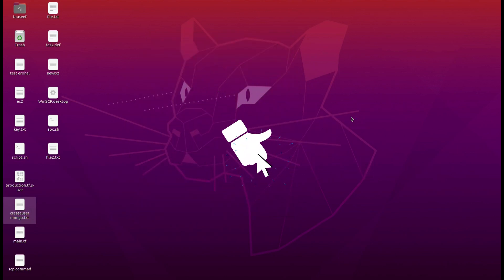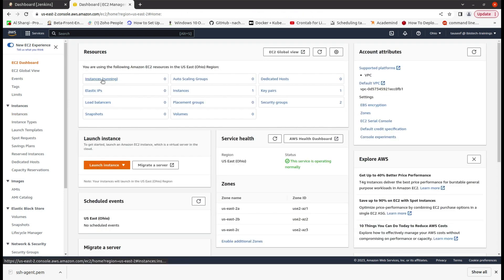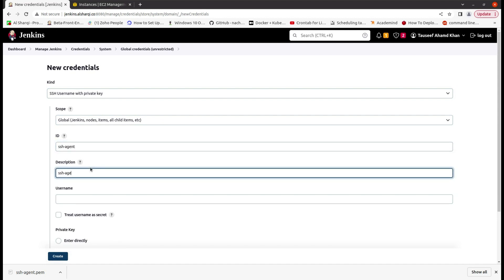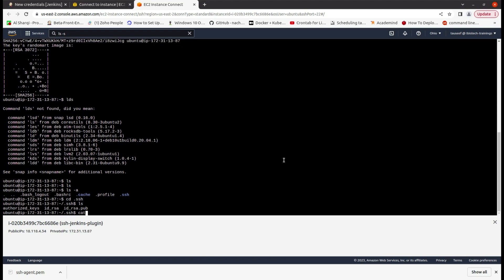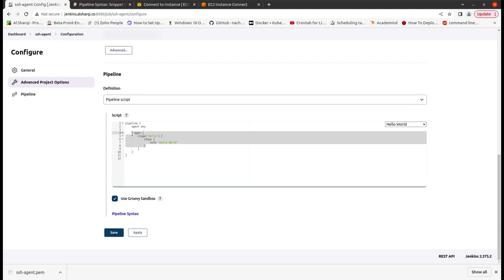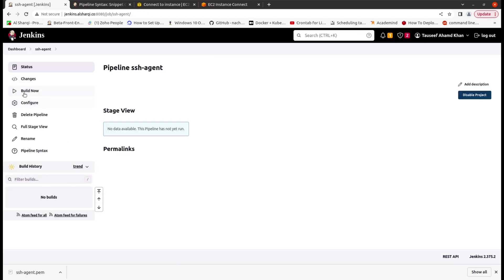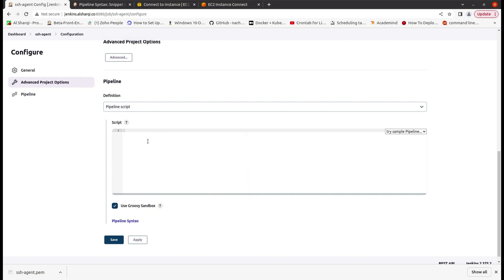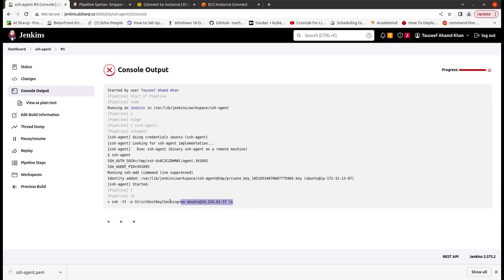How To Use SSH Agent Plugin in Jenkins.25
In This Video we will Learn That;
1: How to Use SSH Agent Plugin in Jenkins.25